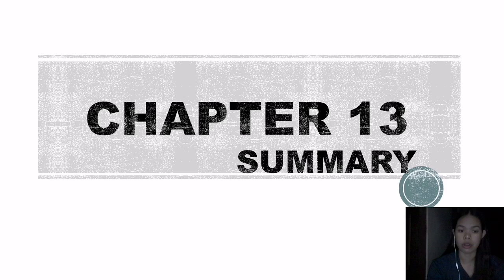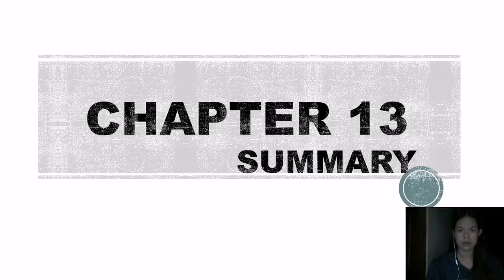CHAPTER 13 - summary